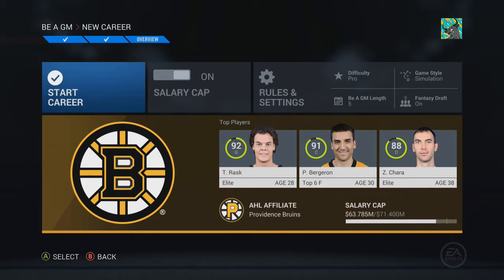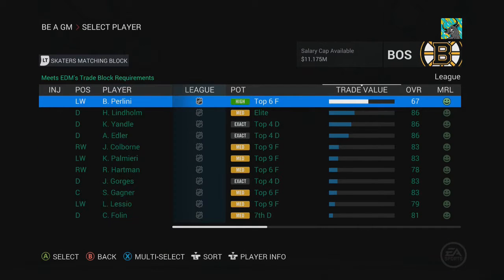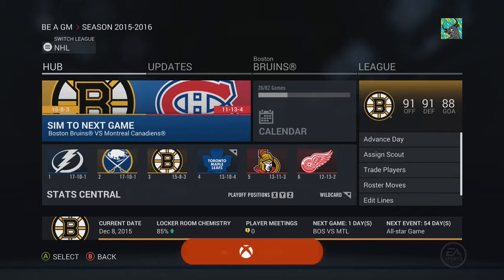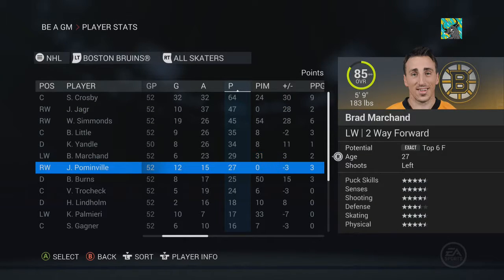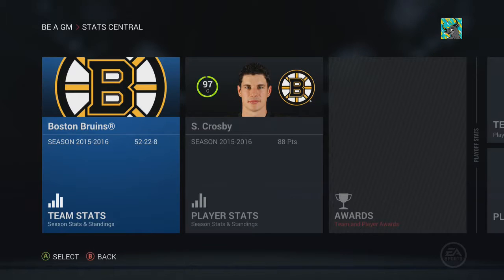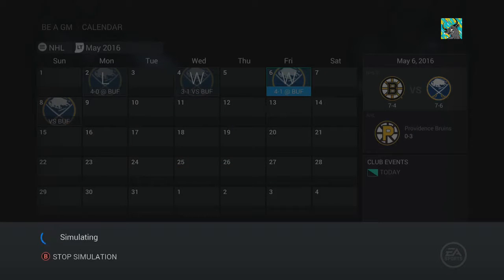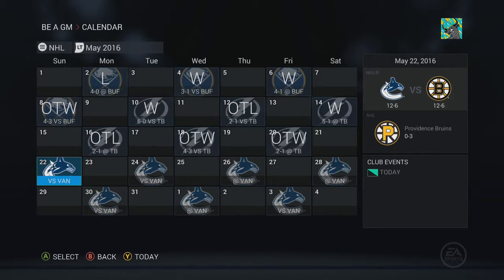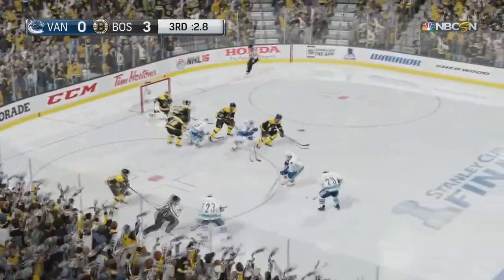Stanley Cup Challenge - Boston Bruins - WHAT A YEAR!!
In this video I introduce a new series to my channel. The rules of the series are simple, I can only choose ONE draft selection, I can only make THREE trades, and I CANT trade away draft picks.

NHL 16, NHL16, nhl 16, nhl16, nhl 16 stanley cup challenge, stanley cup challenge, nhl stanley cup challenge,nhl 16 rush for the cup, nhl 16 fantasy draft,